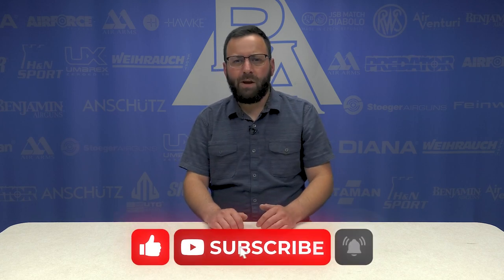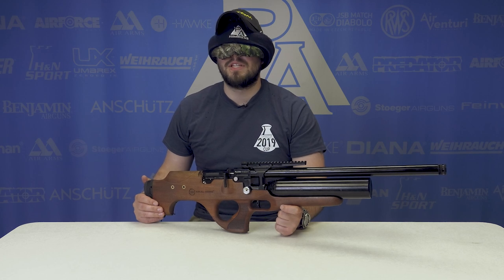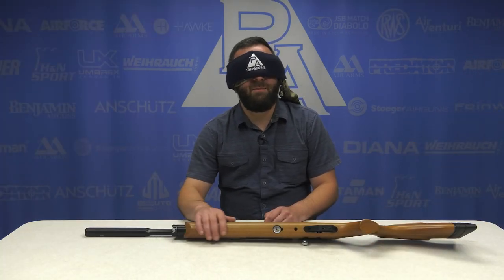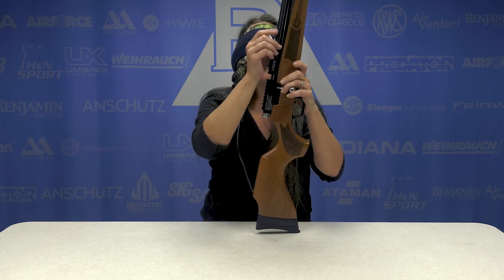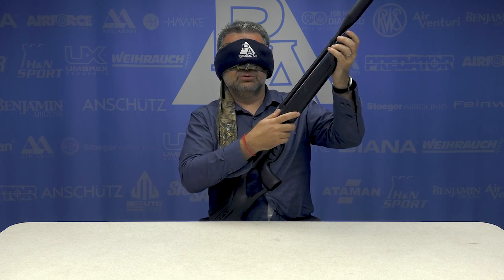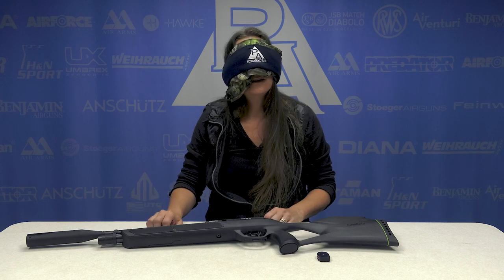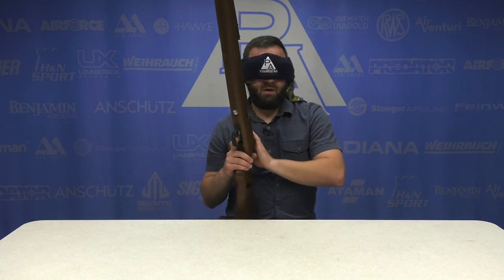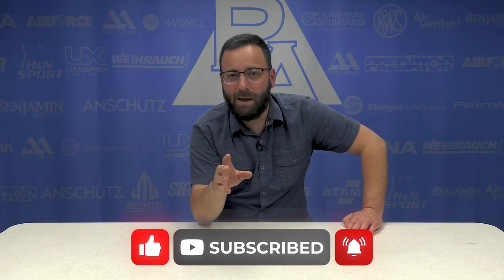Guess the PCP Rifles - Blindfold Challenge 4